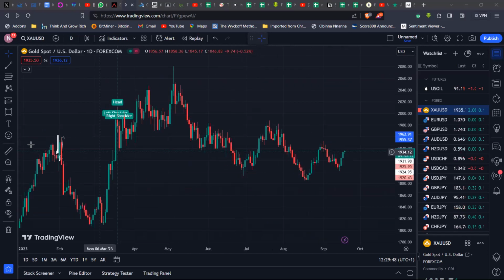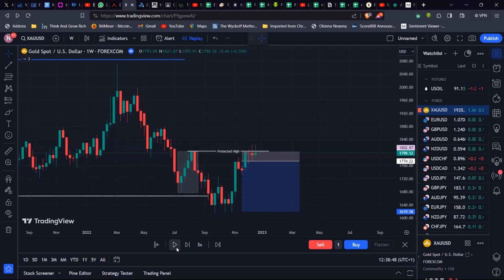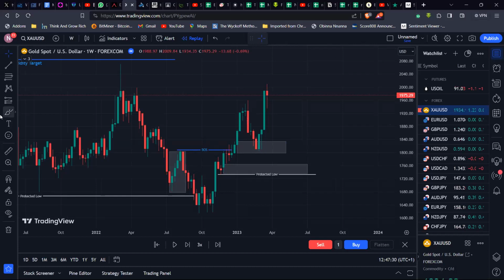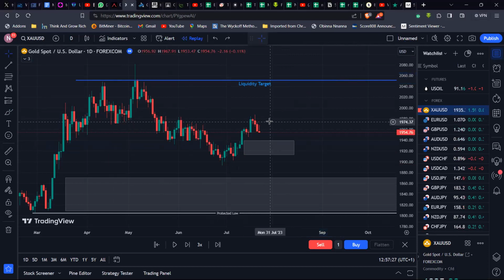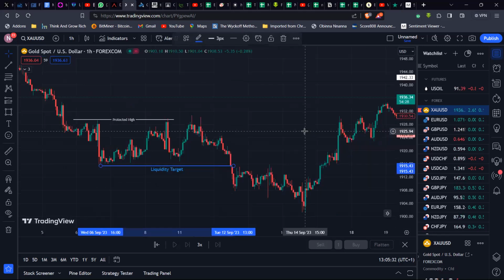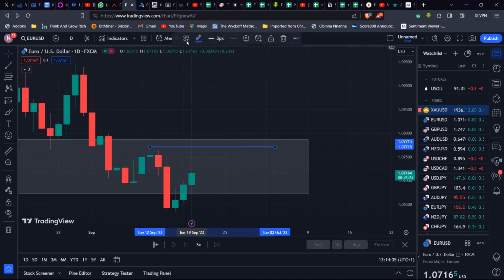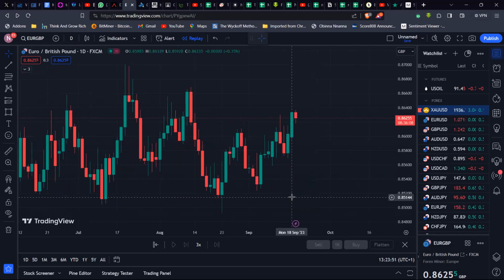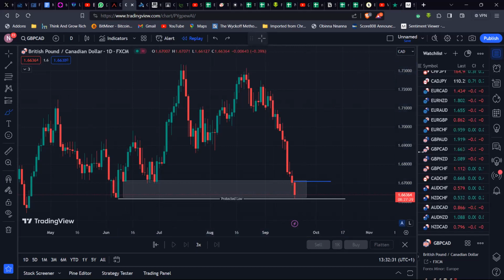Cutting Edge Trading Room Sept 19th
Market Outlook for Analysis Aug 14th -18th

Analysis on  XAUUSD, EURUSD, EURCAD, EURGBP, GBPCAD and more